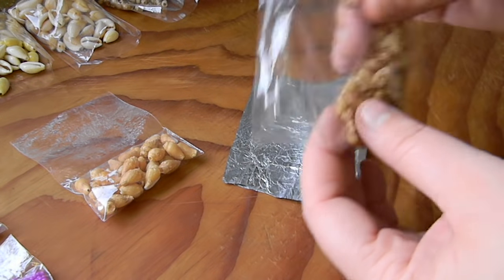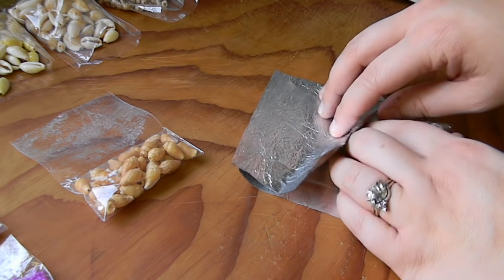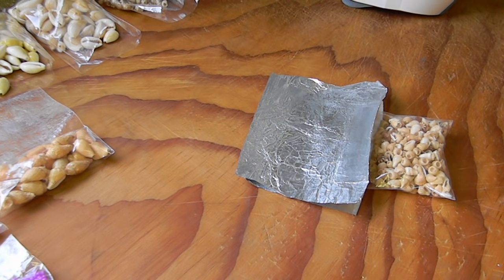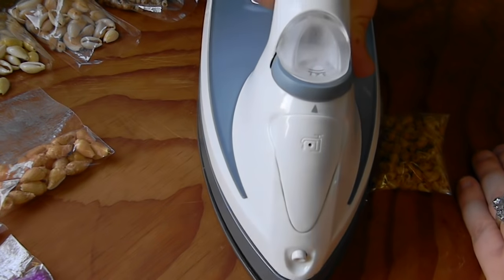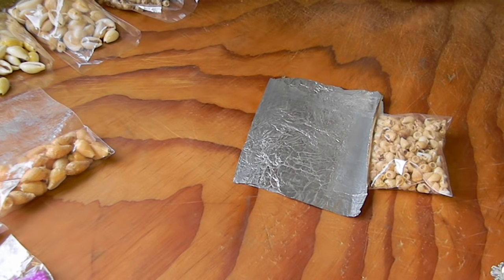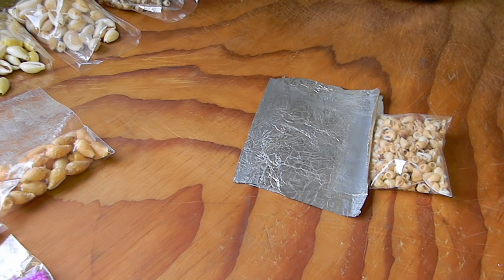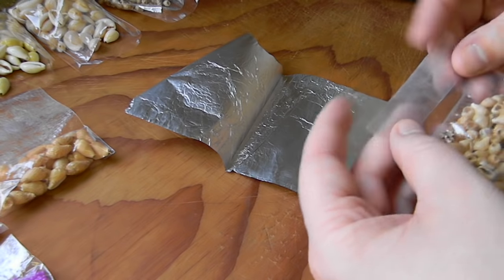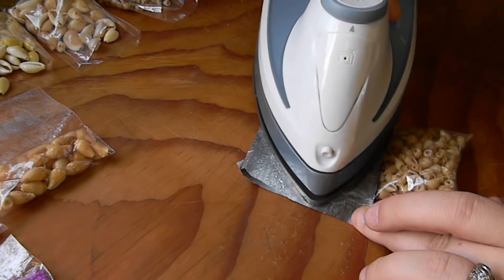Sealing bags with an iron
I taught myself how to seal plastic bags for craft supplies that needed a closed bag. Here is  a quick tutorial on the method I found worked best.